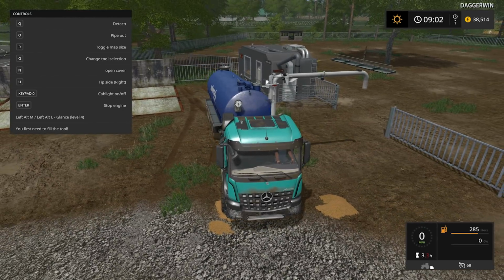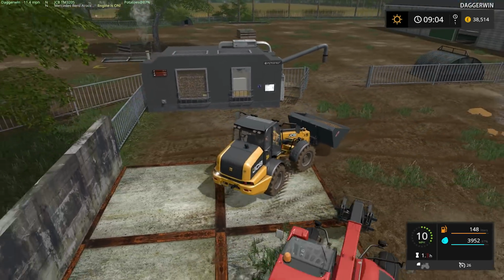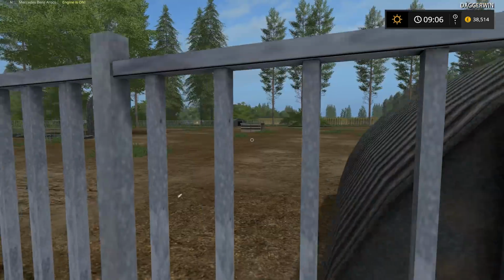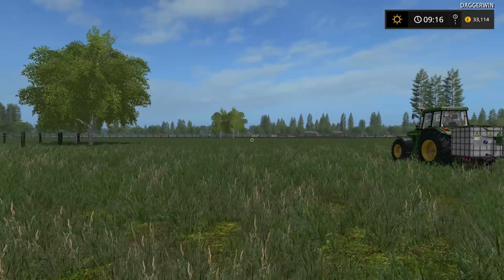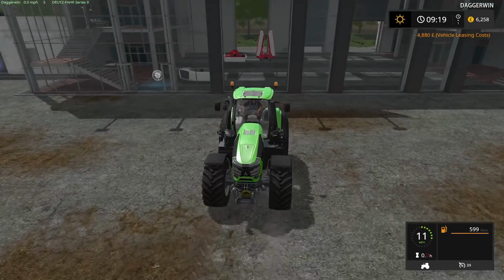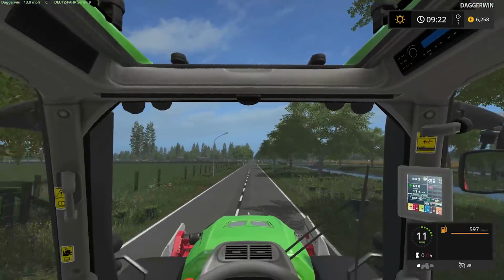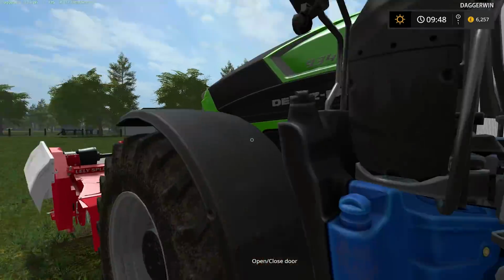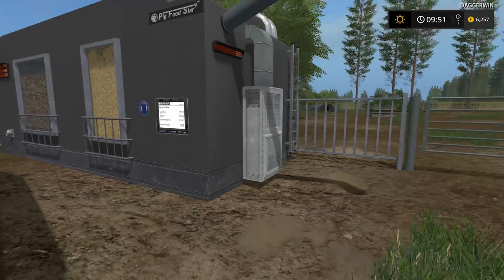BEAUTIFUL BEAST | Farming Simulator 17 | GreenRiver - Episode 14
I wasn't going to buy a new tractor today but...wow I will never regret impulse buying this one!